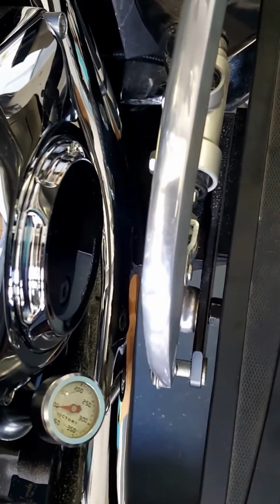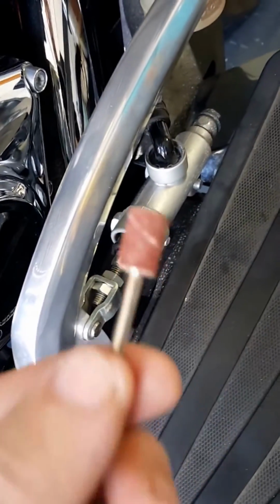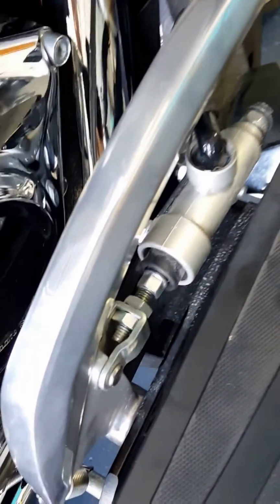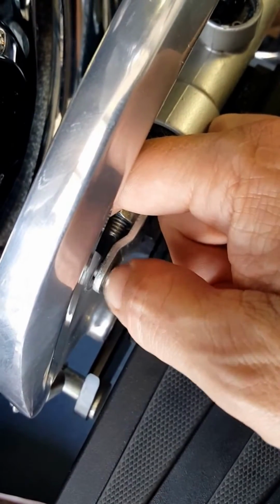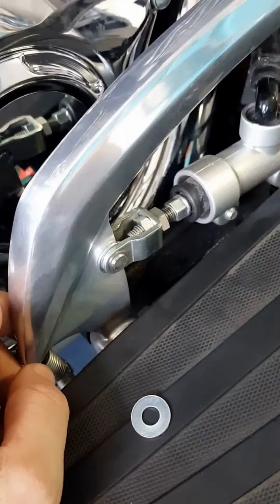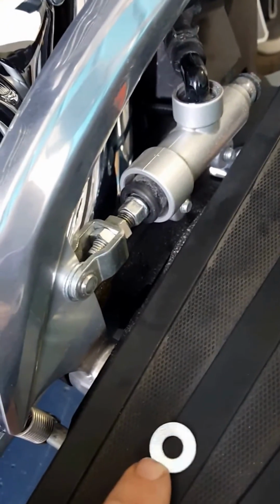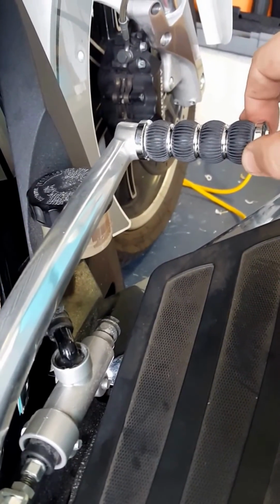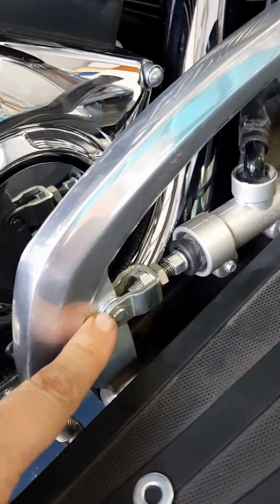Victory XC Vision Brake Lever bushings witchdoctor install tip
Some install tips for adding the witchdoctor bushings to fix the slop in the brake lever. I used a dremel as the brake side is too tight to slide the pin in. and I used a spacer at the pivot pin for the brake resevoir to eliminate the remaining side to side slop.